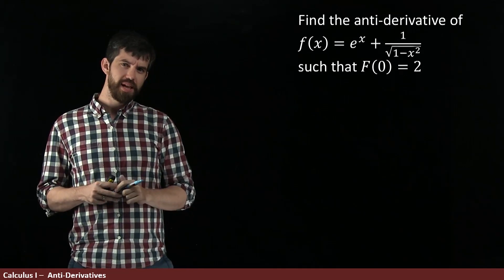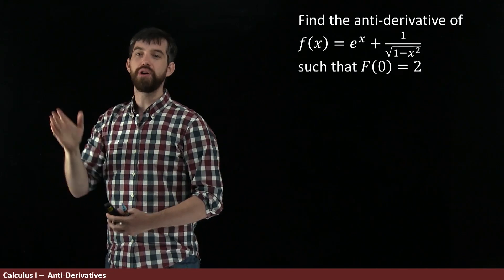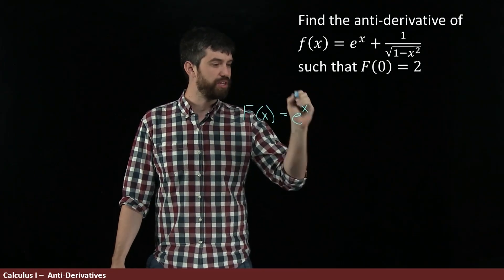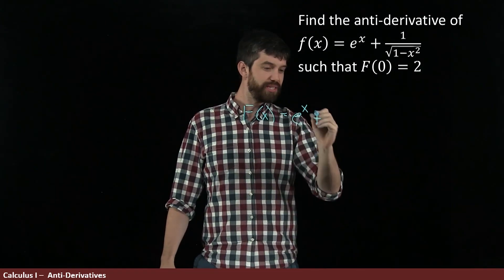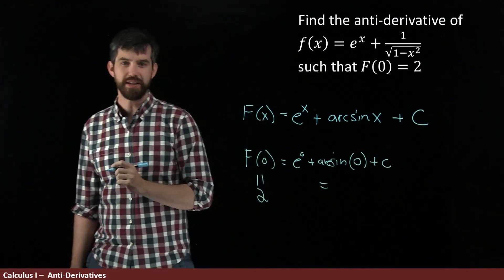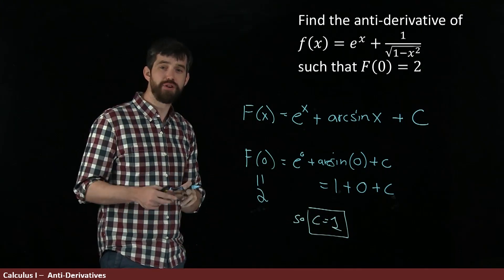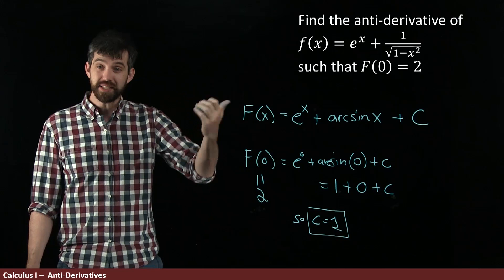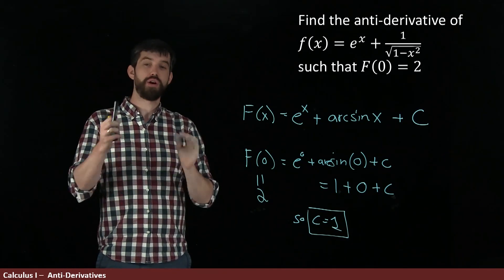Solving for the constant in the general anti-derivative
Given a function f(x), the general anti-derivative has the form F(x) + C. Notice that +C? Well if I give you some other piece of information like that F(0)=2 then we can solve for the +C

Learning Objectives:
1) Compute THE anti-derivative of a function by solving for C if an extra piece of info is given.

Now it's your turn:
1) Summarize the big idea of this video in your own words
2) Write down anything you are unsure about to think about later
3) What questions for the future do you have? Where are we going with this content?
4) Can you come up with your own sample test problem on this material? Solve it!